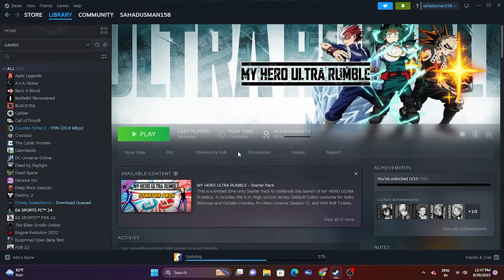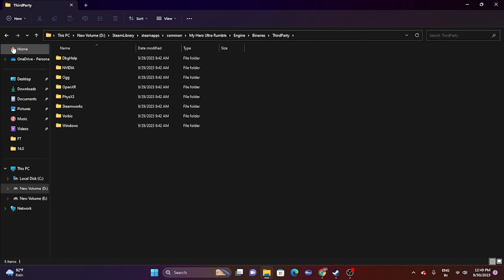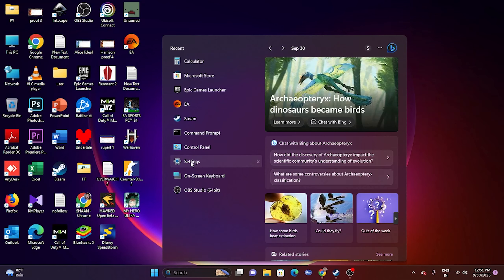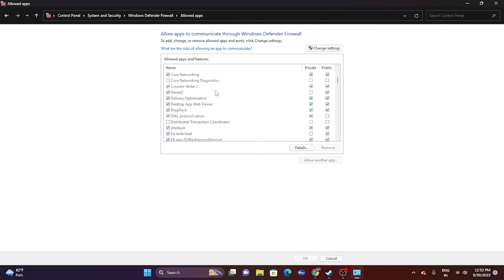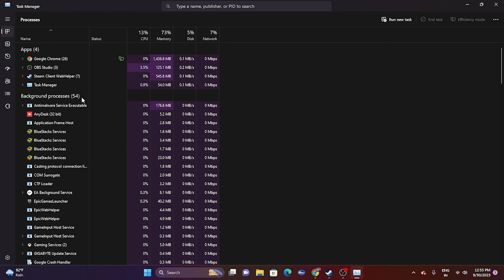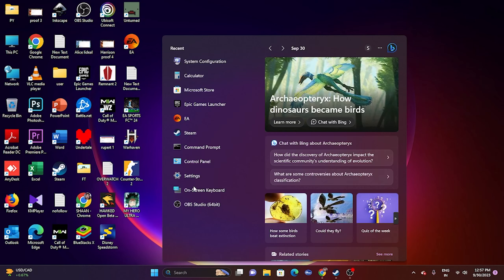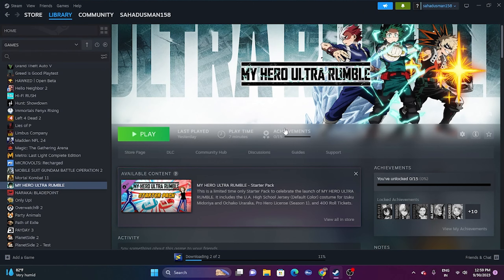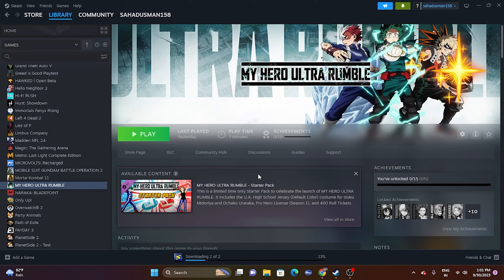How to Fix My Hero Ultra Rumble Keeps Crashing on PC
My Hero Ultra Rumble is a 3D fighting battle royale game developed by Byking Inc and is free to play. The game allows players to select their favorite Class 1-A student from My Hero Academia and engage in a 24-player Battle Royale match where the objective is to be the last one standing. However, some players have reported issues with the game crashing on startup upon launching it on their PC.

Why is My Hero Ultra Rumble Crashing?

Whereas most of the My Hero Ultra Rumble PC version players often encounter the game not launching or the startup crashing issue. Affected players cannot understand why such an issue appears, even if the PC can run this game. It's also worth mentioning that there may be several other possible reasons applicable to you that you should know before getting into the troubleshooting guide or any conclusion whatsoever.

The chances are also high that your My Hero Ultra Rumble game may not start on the PC due to the outdated game patch version, outdated graphics drivers, outdated Windows, missing or corrupted game files, issues with the Microsoft Visual C++ Redistributable, unnecessary background running tasks, etc. Sometimes, issues with the PC compatibility, background running tasks, overlay applications, and more can trigger the startup crashing with PC games.

CHAPTERS IN THIS VIDEO:
0:00-INTRO
0:44-RESTART PC
1:07-LAUNCH THE GAME FROM INSTALATION FOLDER
2:58-RUN GAME AS ADMINISTRATOR
3:31-RUN THE GAME IN COMPATIBILITY MODE
4:14-SET DATE, TIME AND REGION CORRECT
4:42-PRESS TAB AND ALT AND LAUNCH THE GAME
5:21-DELETE SAVED GAME FILES
5:56-ALLOW GAME TO WINDOWS SECURITY
7:05-DISCONNECT ALL USB DEVICES
7:32-CLOSE OVERLAY AND OVERCLOCKING APPLICATIONS
8:38-PERFORM CLEANBOOT
9:11-DISABLE STEAM OVERLAY
9:27-TYPE THESE COMMANDS IN LAUNCH OPTIONS
10:10-RUN GAME ON DEDICATED GRAPHICS CARD
11:00-INCREASE VRAM
12:16-UPDATE GRAPHICS CARD
13:15-INSTALL VISUAL C++
13:41-UNINSTALL AND REINSTALL THE GAME
13:57-CONCLUSION